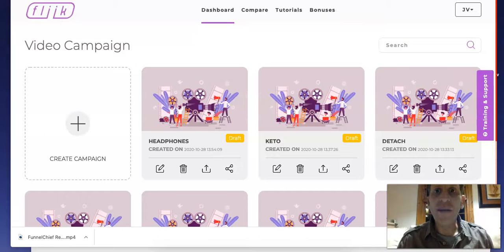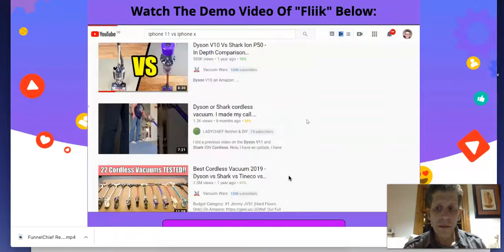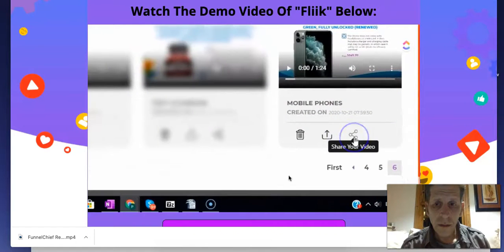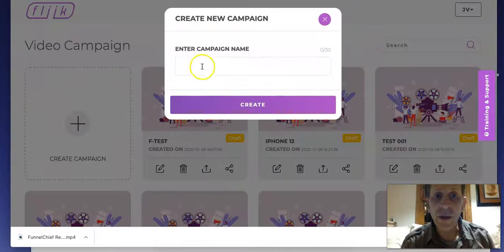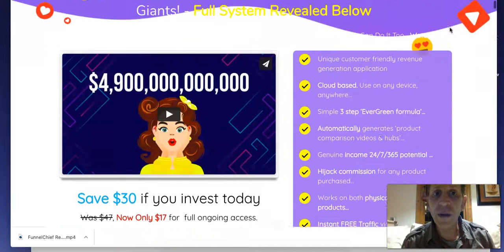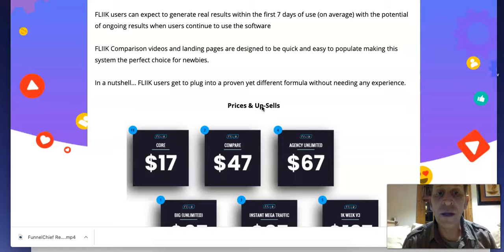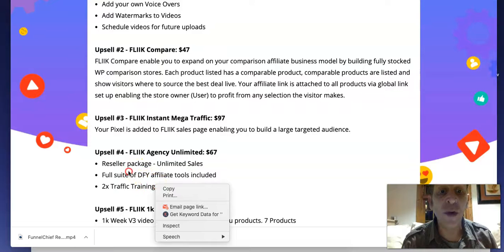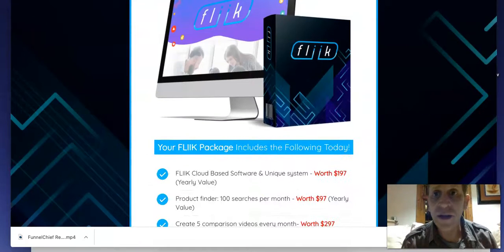🔴 Fliik Review, Demo and Bonuses by Saul Maraney 🔴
FLIIK is a cloud based ‘Self Contained’ Income System unlike anything else.

FLIIK automates a proven formula enabling anyone to generate income from other people's products through comparison / options.

FLIIK users can expect to generate real results within the first 7 days of use (on average) with the potential of ongoing results when users continue to use the software

FLIIK Comparison videos and landing pages are designed to be quick and easy to populate making this system the perfect choice for newbies.

In a nutshell… FLIIK users get to plug into a proven yet different formula without needing any experience.

fliik review, fliik, fliik bonus, fliik demo, fliik, fliikreview, fliikdemo, fliikbonus, fliik bonuses,
fliik review & bonus, buy fliik, get fliik, how to make money with product comparison, fliik training, fliik preview,
fliik discount, fliik reviews, how to start a product review channel 2020, how to start a product review youtube channel 2020
what is fliik, fliik price, product comparison, product comparison reviews,
comparison review products, make money online with comaparison reviews, how to start a product review channel,
product comparison review, product review and comparison, fliikreview, fliikdemo, fliikbonus, how does fliik works,

Recommended Product:
Fliik Review | How To Make Money Online With Product Comparison Reviews